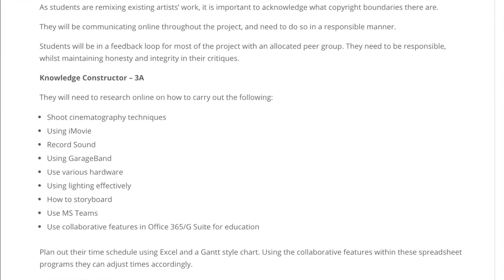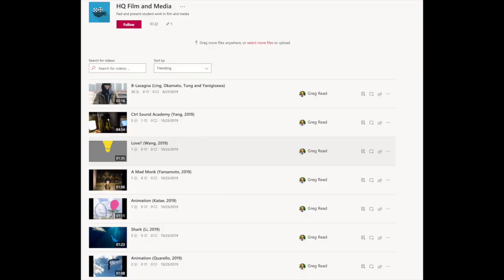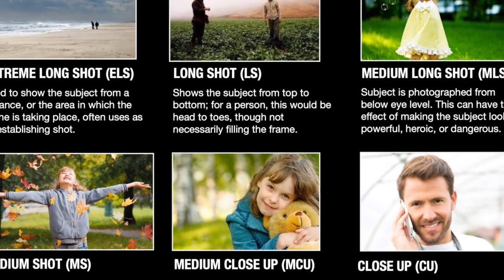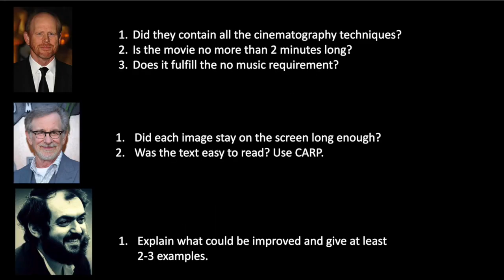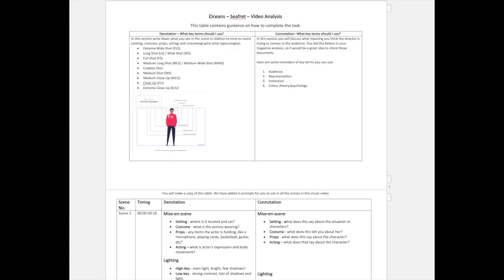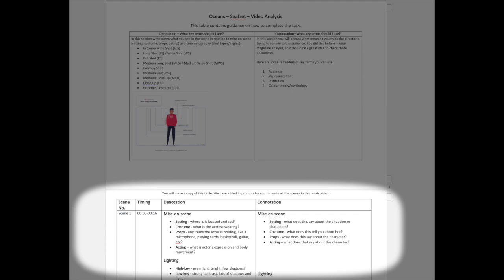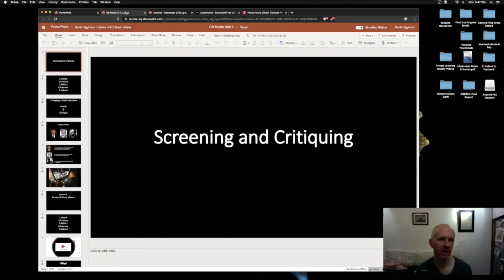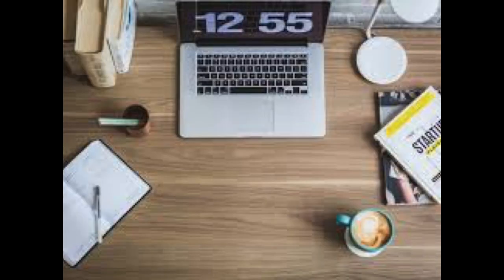COETAIL Course 5 Final Project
At last, my Final project video. A grade 9 media studies unit, focussing on cinematography, mise en sene, planning, editing and collaborating.

Featured Image
Shanghai on the Bund Photo by Freeman Zhou on Unsplash

School logo on map
School by Fauzan Adiima from the Noun Project

Ding Noise
Bike, Bell Ding, Single, 01-01.wav